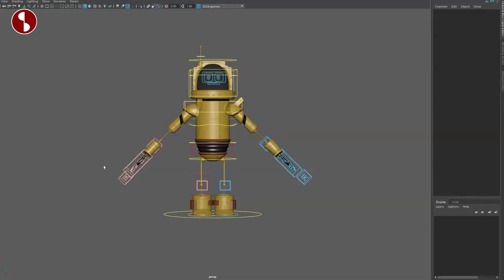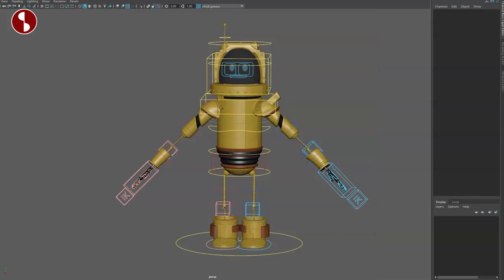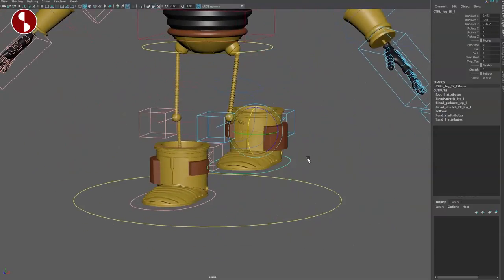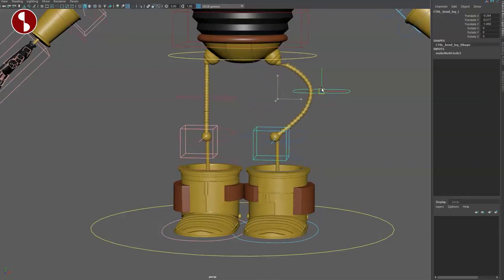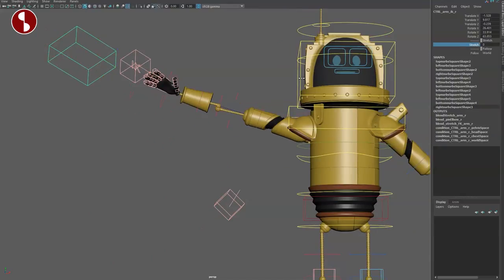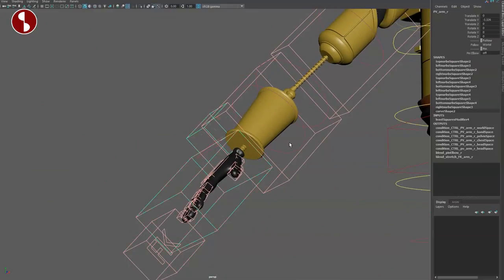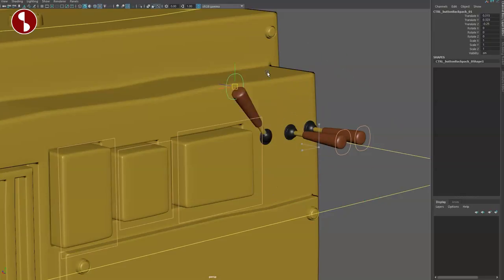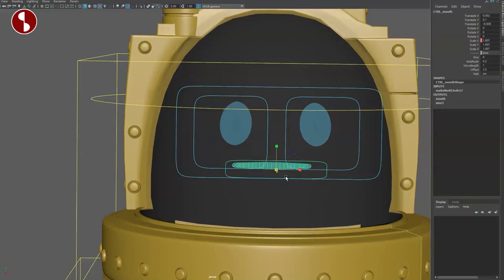Marty the Robot - (free) Maya Animation Rig Review